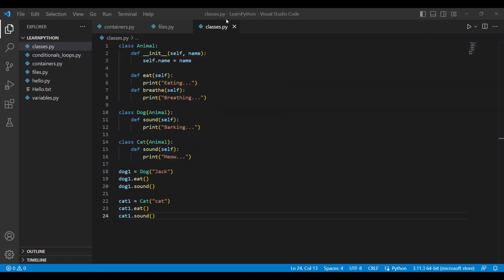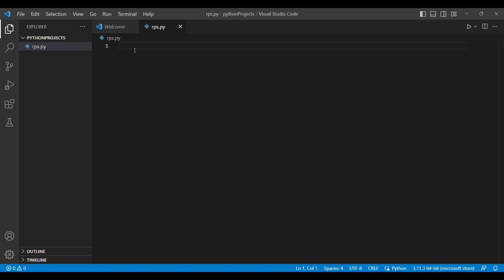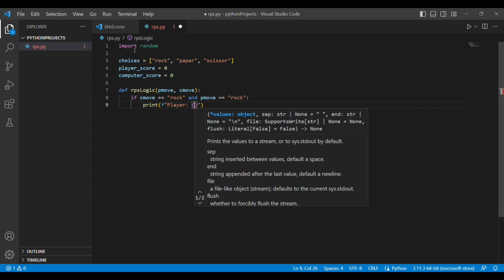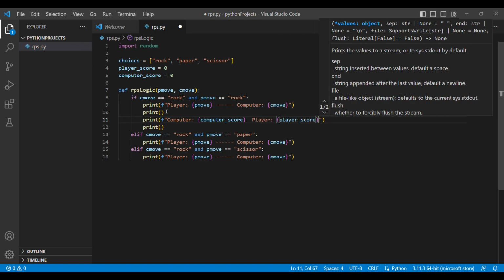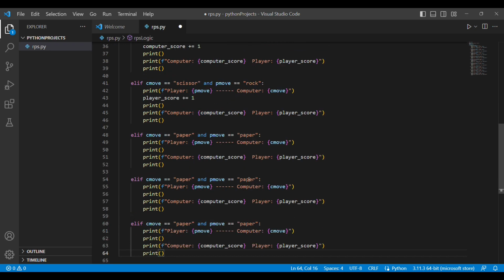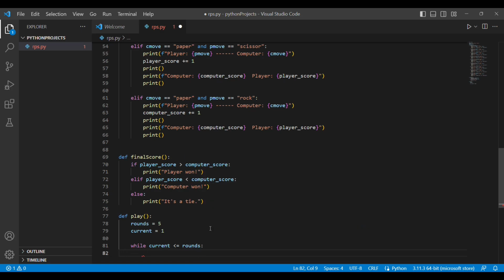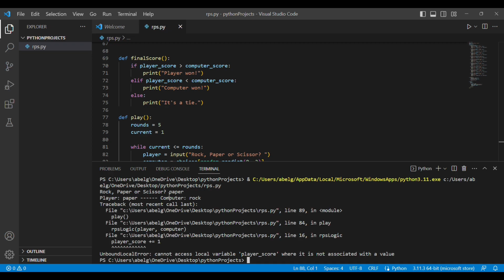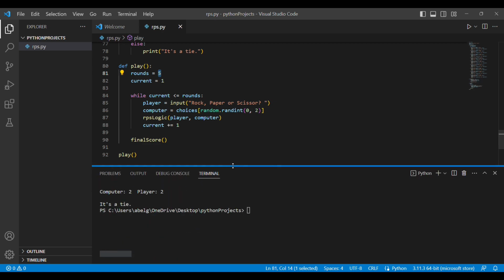Python Projects Tutorial - Rock Paper Scissors Game